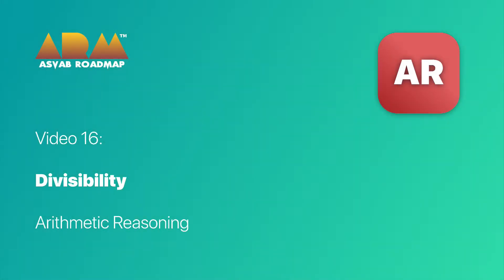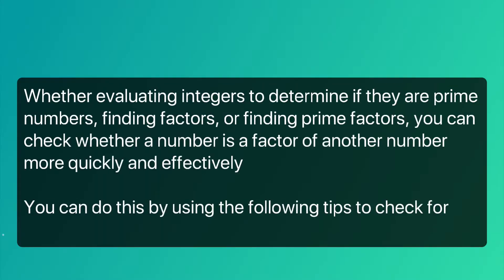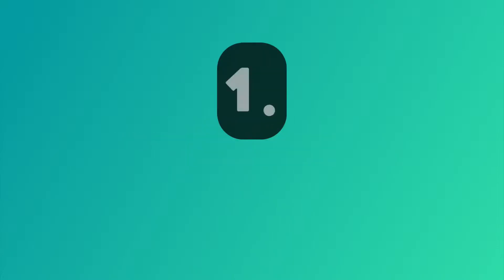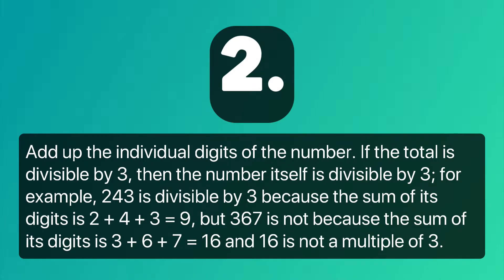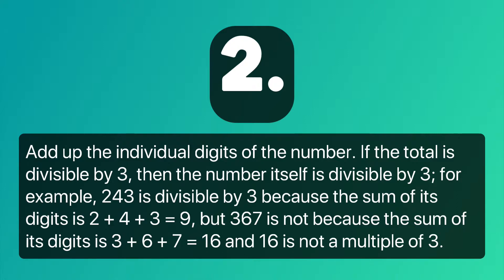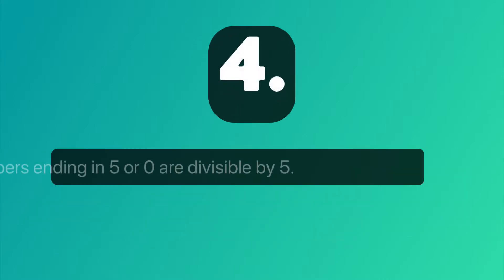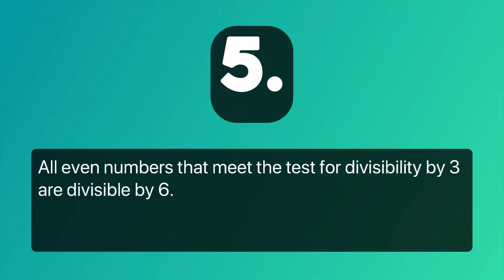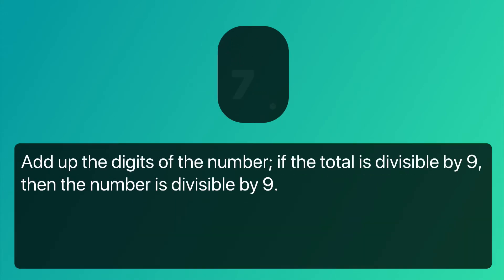ASVAB Arithmetic Reasoning: Learning Divisibility